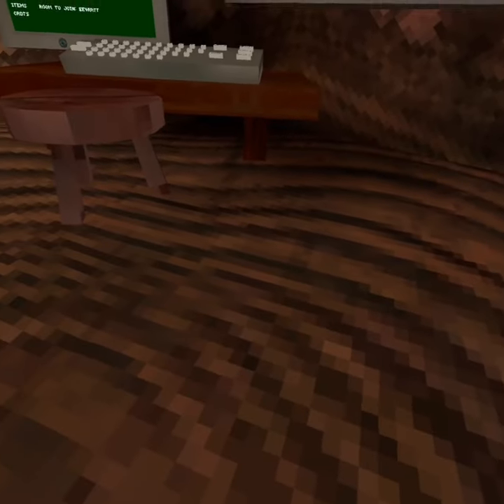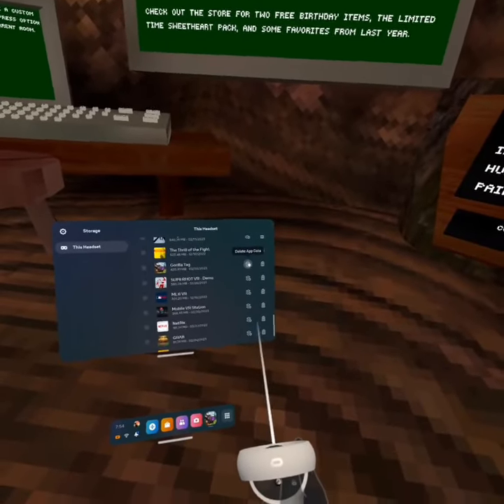How do you become ￼ DAISY09 with no mods at all￼gorillatag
The requirements are on phone and these types of straps you’ll see in the video.